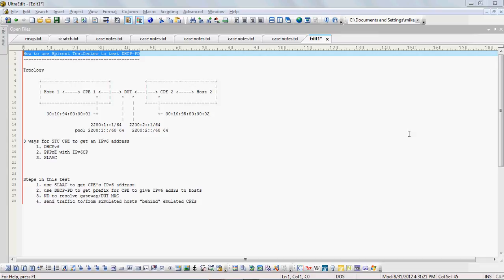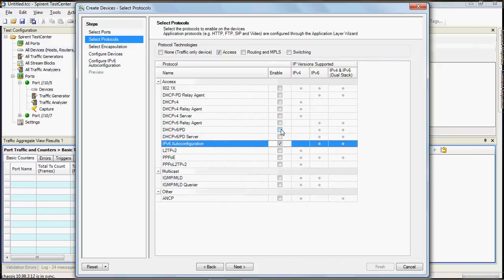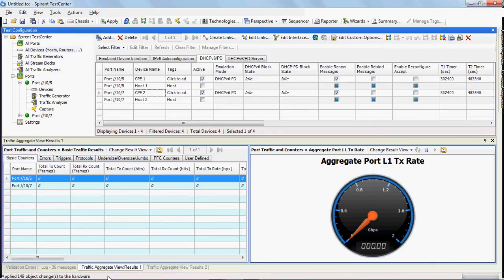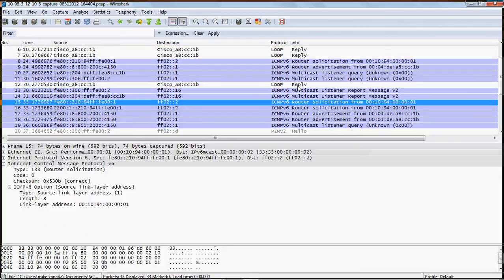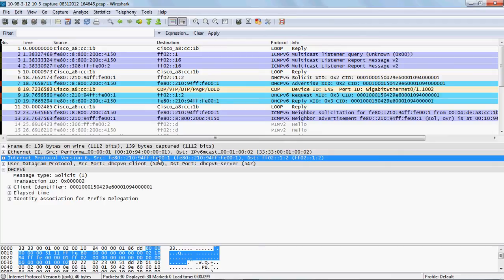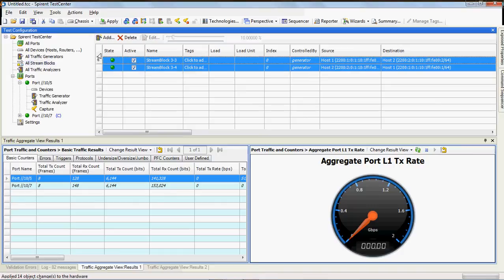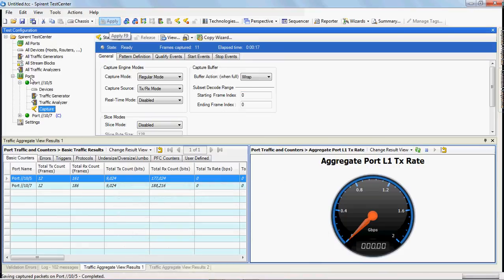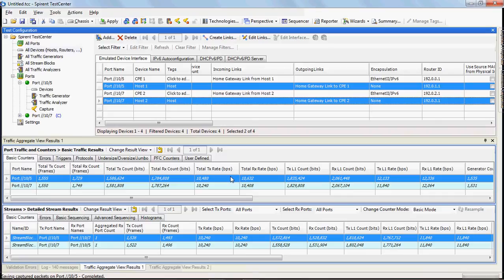How do I configure Spirent TestCenter to test DHCP-PD using SLAAC for the emulated CPEs?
This video demonstrates a simple DHCP-PD test using Spirent TestCenter 4.03.  In this particular use case, the emulated CPEs will obtain their IPv6 addresses using SLAAC (stateless address autoconfiguration).